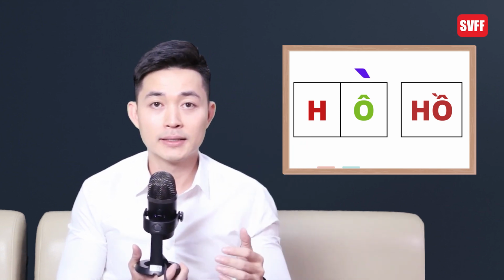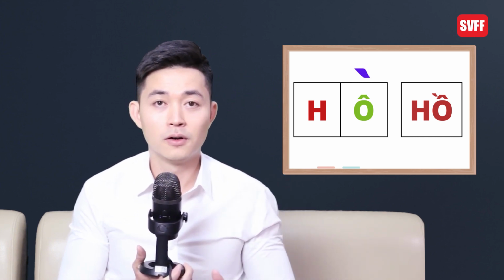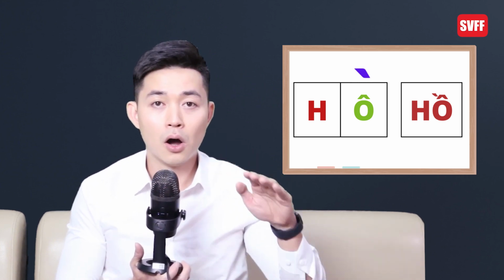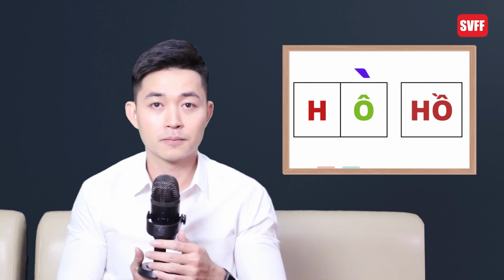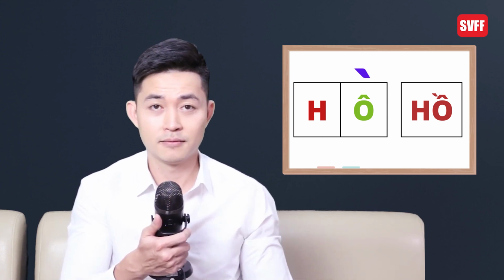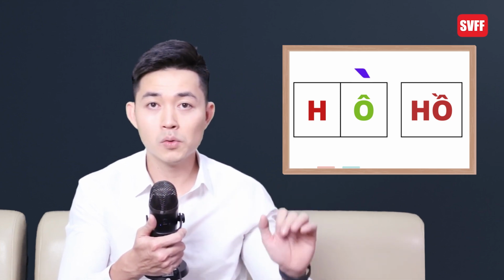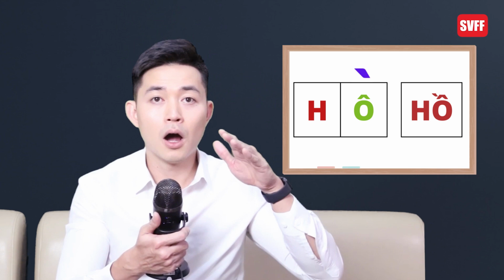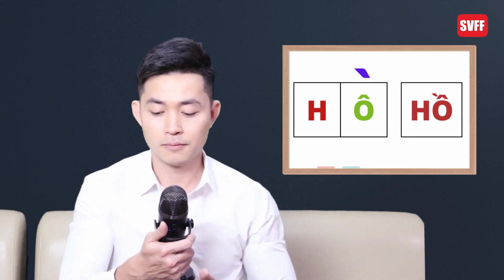How to pronounce Vietnamese surname "Hồ" | Learn Southern Vietnamese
Welcome to SVFF! In this episode, we will focus on a common Vietnamese name, "Hồ," and guide you through the intricacies of pronouncing it correctly.
Pronouncing Vietnamese names can be a fascinating and rewarding experience, and "Hồ" is no exception. Join us as we break down the pronunciation into its individual sounds and provide step-by-step instructions to help you achieve accurate pronunciation.
Throughout the video, we will demonstrate the correct positioning of your tongue, lips, and vocal cords to produce the distinct sounds required for pronouncing "Hồ" authentically. We will also highlight common pitfalls and offer valuable tips to refine your pronunciation and avoid common mistakes.
00:04: Introduction to the topic
00:25: Clarifying the name
00:34: Breaking down the name
00:41: Explaining the first sound
00:57: Explaining the second sound
01:07: Combining the sounds
01:16: Explaining the tone
01:32: Adding the tone
01:45: Practicing the pronunciation
02:23: Final message

► Youtube Playlist created by SVFF